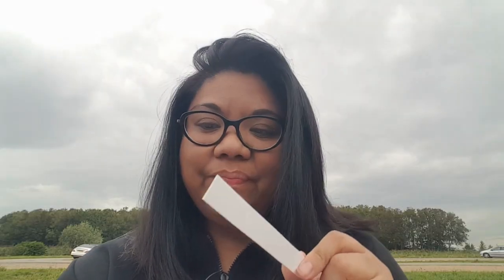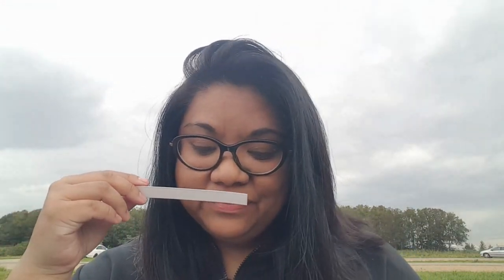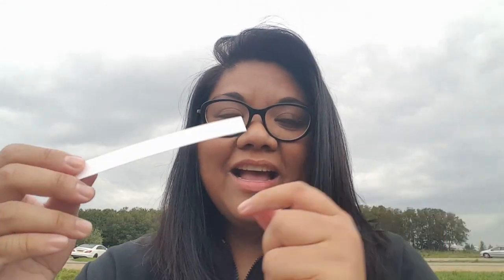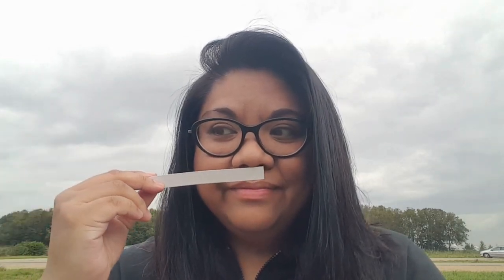BDK ROUGE SMOKING | Is This The Next Best Thing?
Here are my quick thoughts on BDK PARFUMS ROUGE SMOKING. Enjoy!